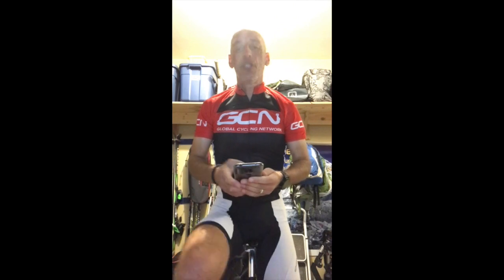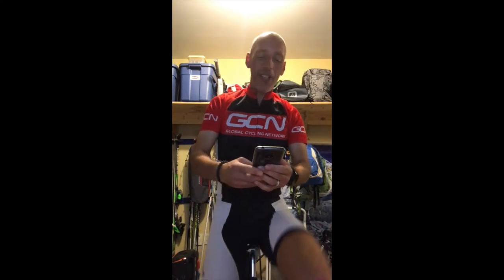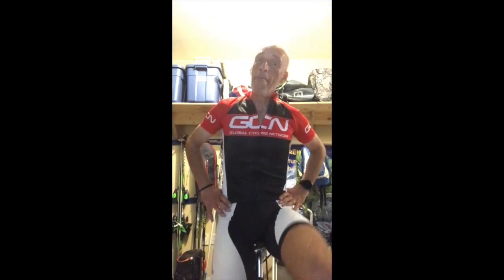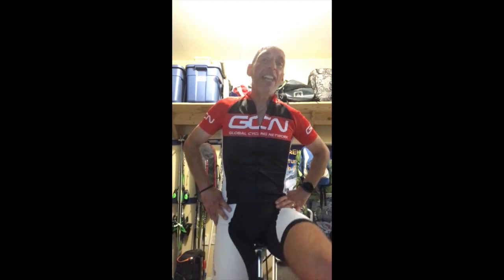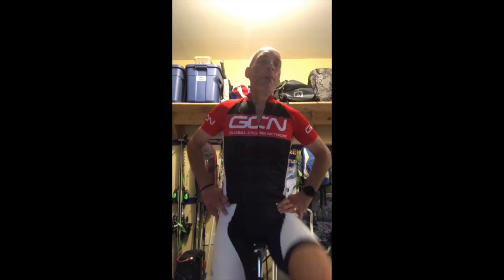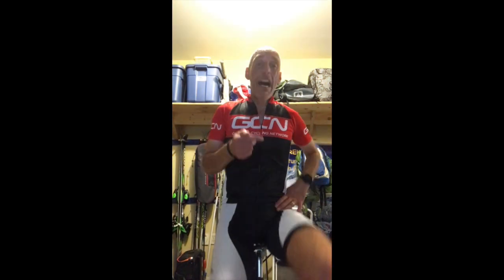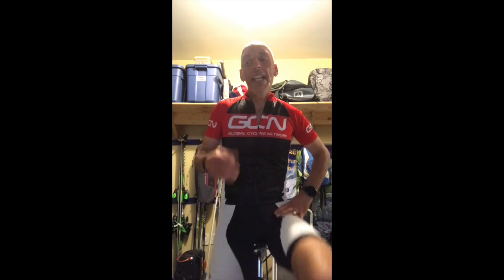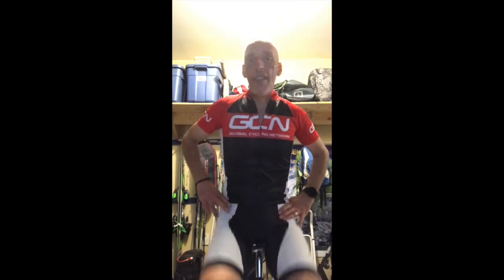Training session vs. test of 20-min power: The Training of a Cycling Scientist - Vlog 3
How well did the previous training session (in vlog 2) predict maximal 20-min power? Louis tries to ride harder for 20 minutes to find out.

Professor Louis Passfield has more than 30 years' experience as a sports scientist in elite sport, and cycling in particular. He is also a researcher who has published over 80 papers on training, testing, cycling and data analytics. He has also made guest appearances on GCN as a genie.

This is his training vlog about his road back to fitness after injury.